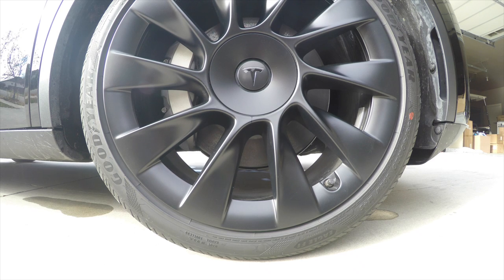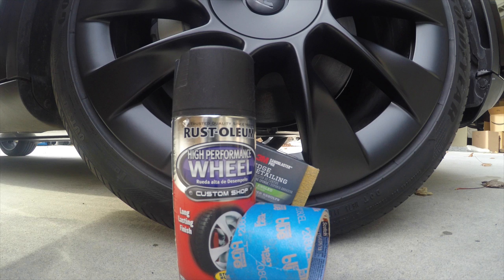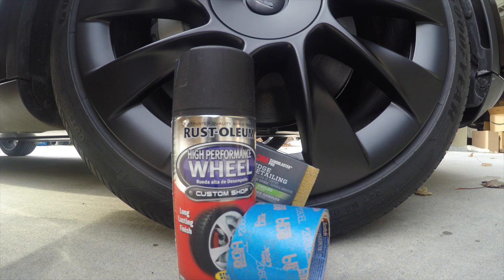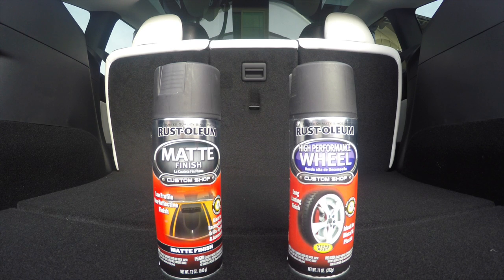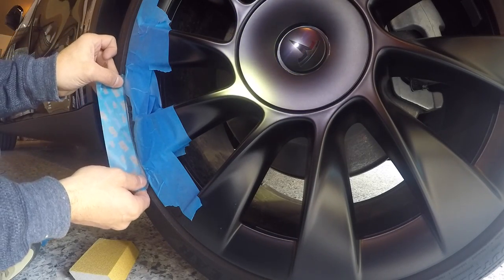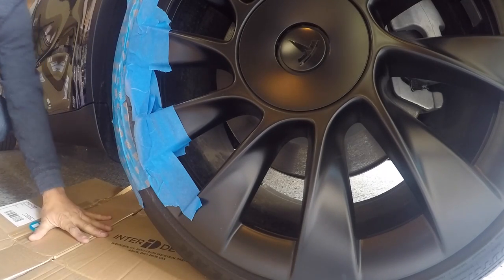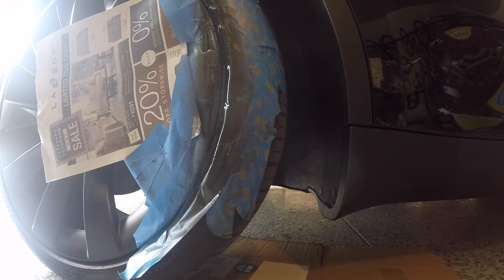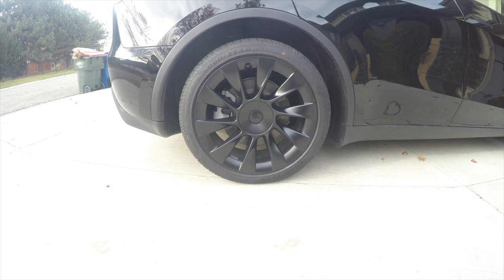Tesla Model Y Curb Rash Repair - 20” Induction Wheels - DIY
I got the dreaded text from the wife recently that she had hit a curb with the Tesla Model Y.  It's a good thing I kept my cool, because I hit a curb on the other side the following week.  :(

This is a video designed to help you cosmetically repair the rim yourself.  This is not designed to be a showroom quality repair, rather a quick fix that will allow the rim to look better than it does after hitting a curb.

This video and paint selected are related to the 20" Model Y Factory Issued Induction Rims.

Tools used in this video:
• Rust-oleum High Performance Wheel Spray - Matte Black 248928
• 3M Sandblaster Pro Sand Sponge 80 or 100 grit
• 3M Scotch Blue with Edge Lock - 2090 Painters Tape
• General Painters Masking Tape

Rustoleum Paint:

3M Sandblaster Pro Sponge:

3M Edge Lock Tape:

Chapters:
0:00 - Text from the wife
0:49 - An estimate of the damage
1:10 - Tire profile comparison
1:45 - Products needed to repair
3:14 - Rustoleum comparison
3:45 - Prep work
4:18 - Sanding
5:50 - Paint application
6:08 - Finished product

Car details:
VIN: 59XXX
2020 Tesla Model Y
• Long Range All-Wheel Drive
• Black and White Premium Interior
• Solid Black Exterior Paint
• 20’’ Induction Wheels
• Tow Hitch
• Autopilot

I would highly recommend this vehicle.  If you are in the market for a new car, and want to explore in more detail, use the referral link to purchase a Tesla product and receive either a referral cash bonus or Loot Box credits – redeemable for exclusive awards.